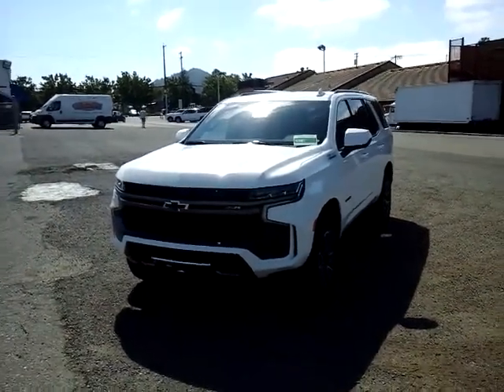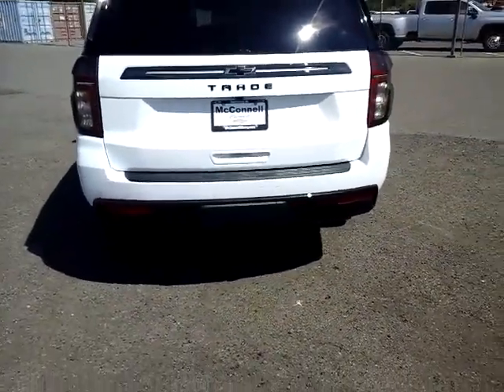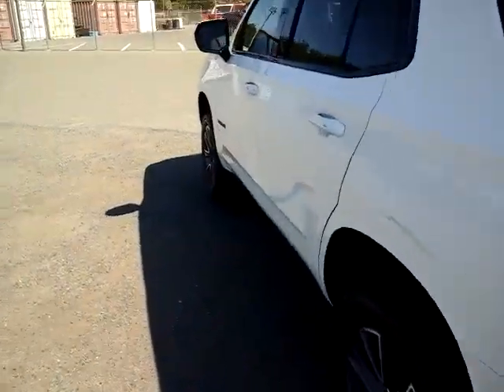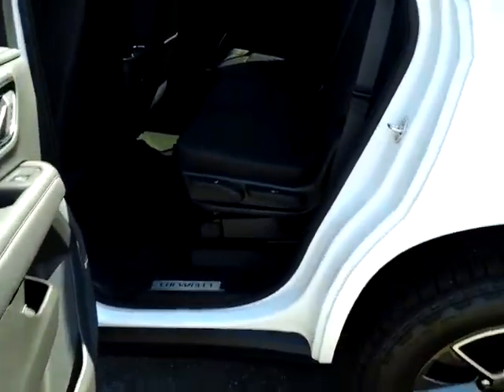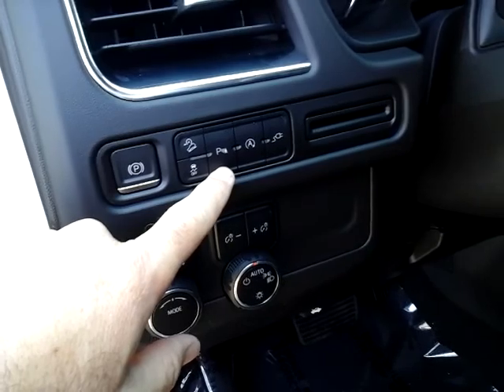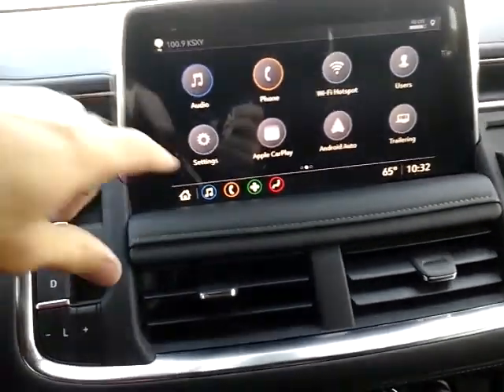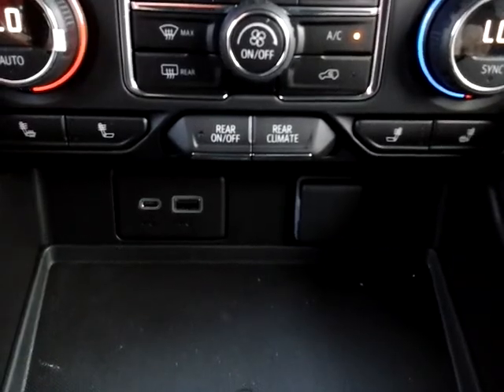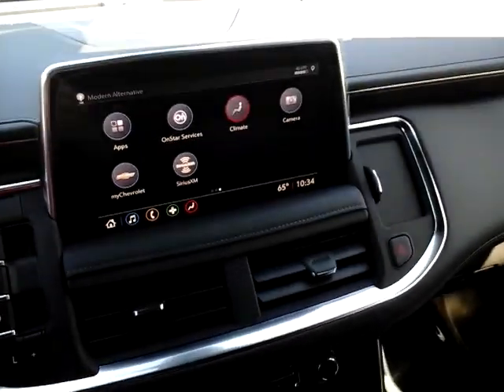2021 Chevrolet Tahoe Z71